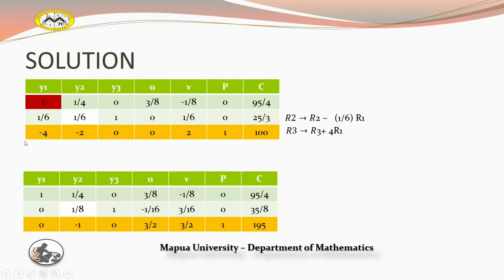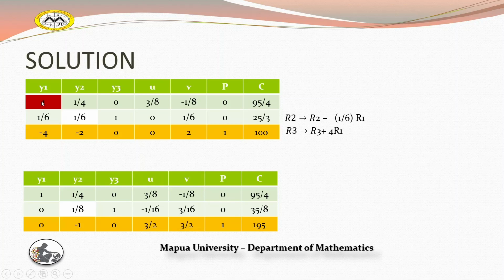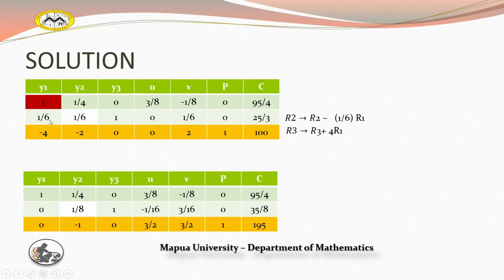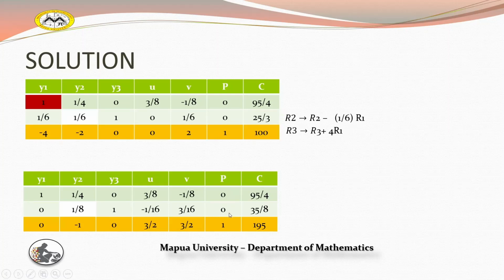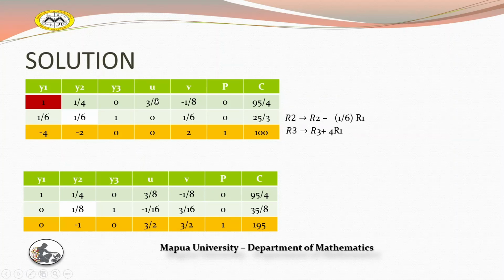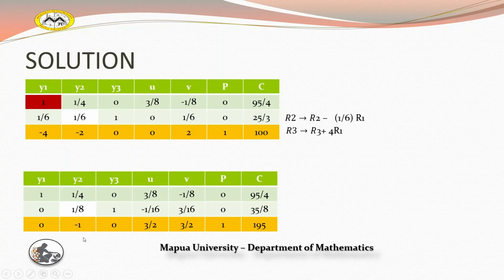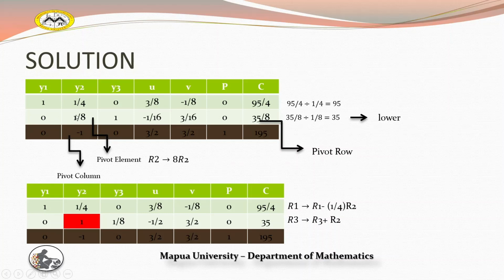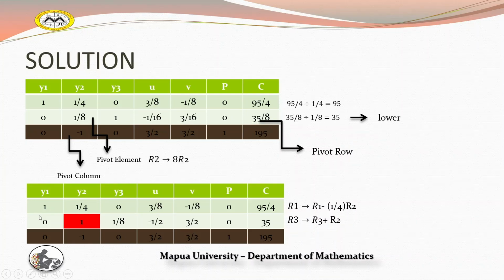LPP DUALITY MINIMIZATION EXAMPLE PART 3